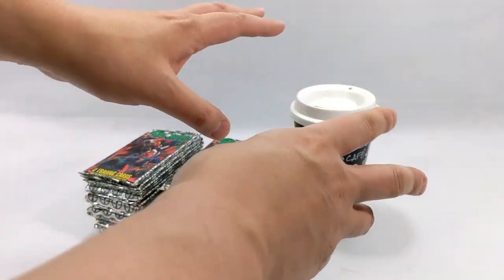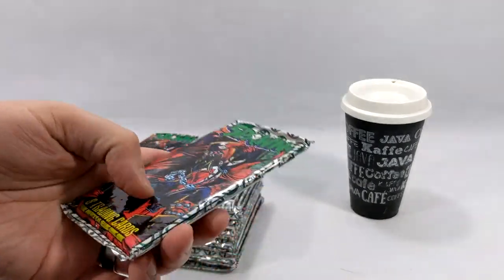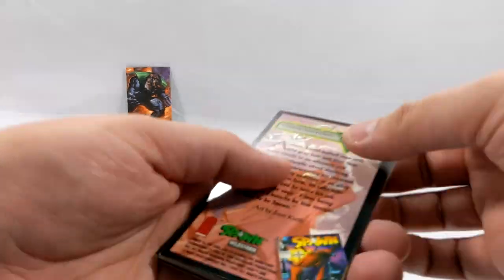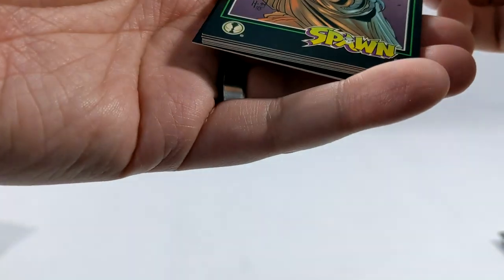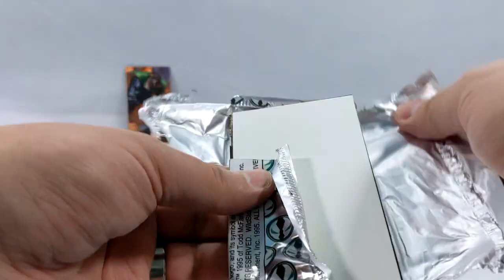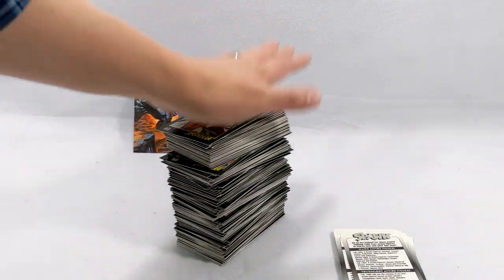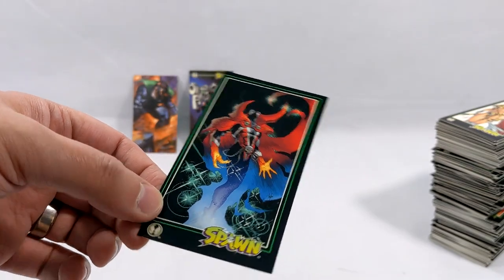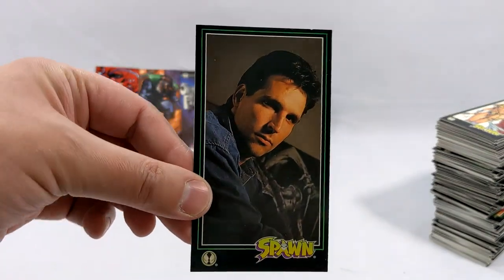Opening 40 Packs of 27 Year Old Spawn Comic Book Trading Cards!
Let's see if I get lucky!